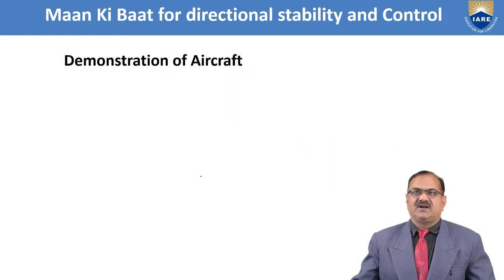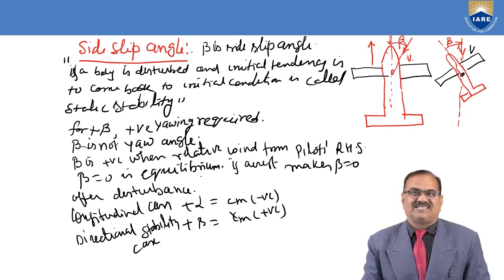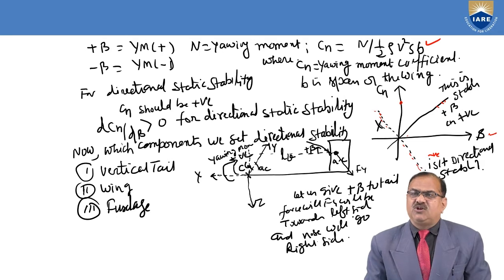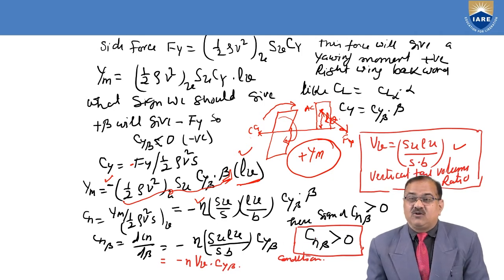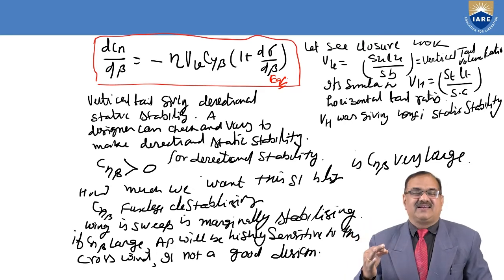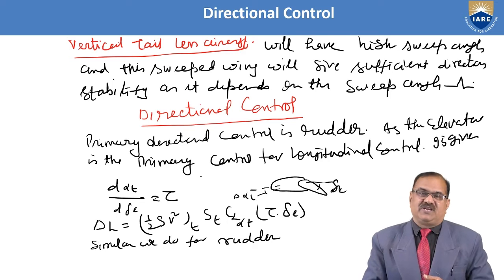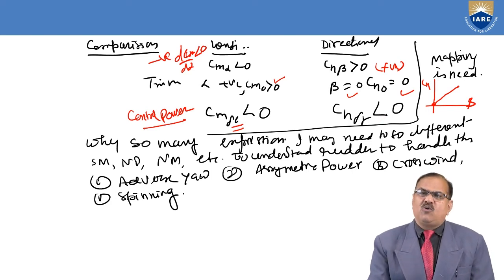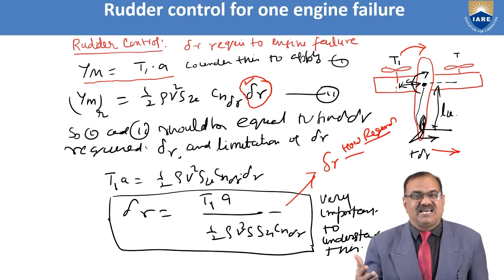Directional Stability and Control by Dr Yagya Dutta Dwivedhi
Directional Stability and Control by Dr Yagya Dutta Dwivedhi  | Department of Aeronautical Engineering | IARE

Telangana, India.